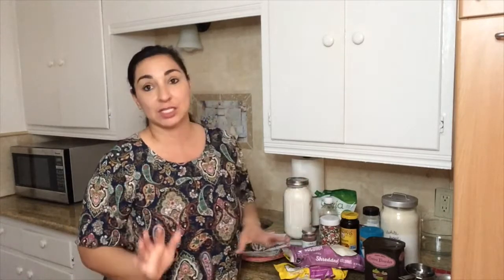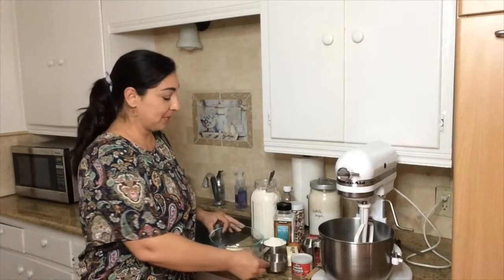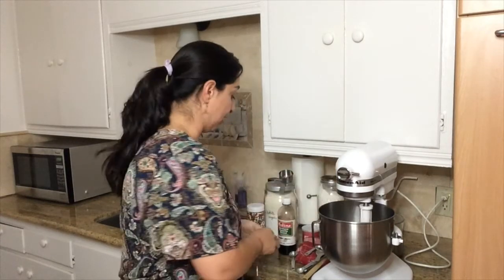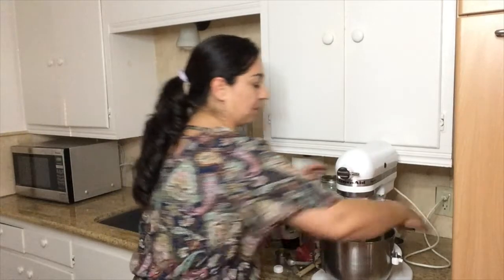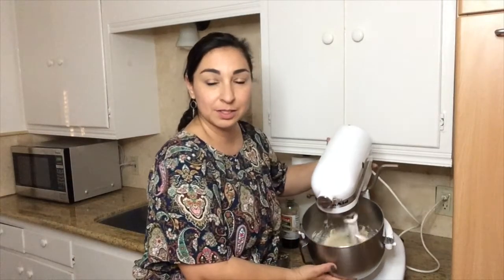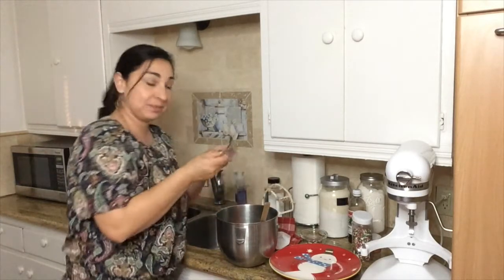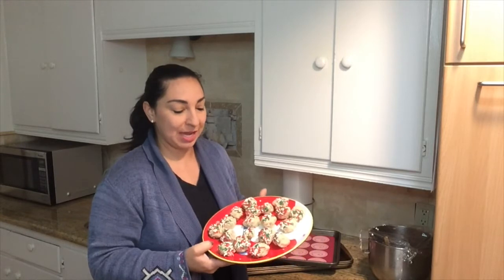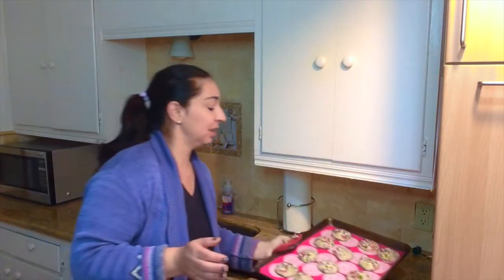Drop Style Christmas Sugar Cookies from Sally's Baking Addiction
This recipe is from Sally's Baking Addiction
(A huge thank you to Sally for letting me record her recipes!)